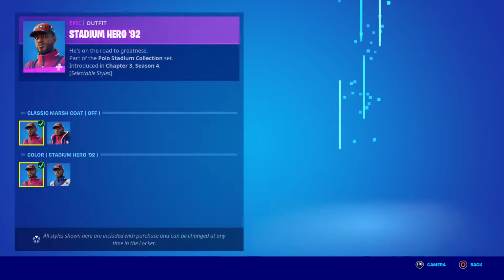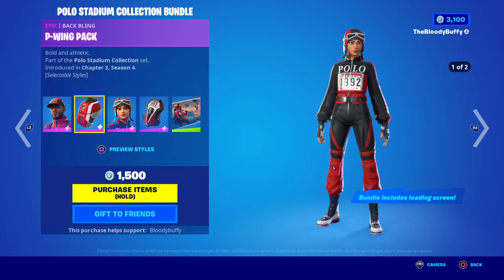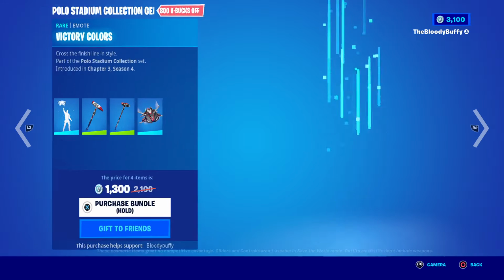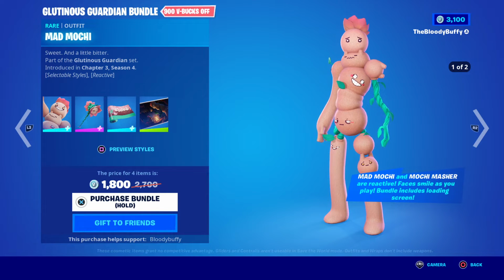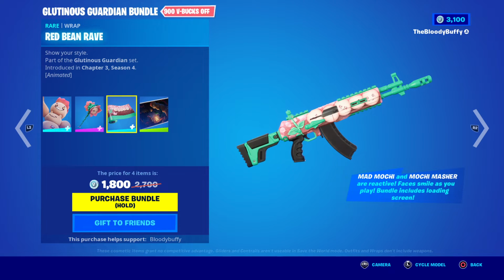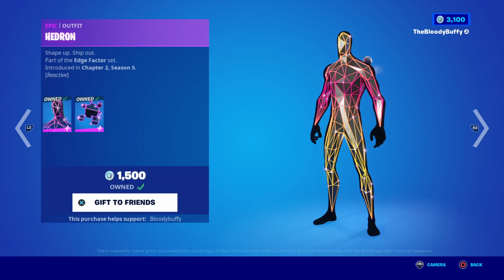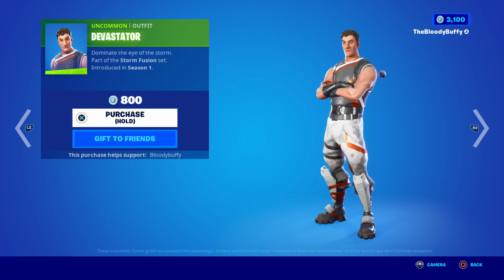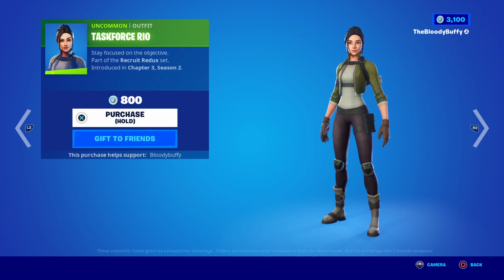"NEW Polo Stadium Bundle!" FORTNITE DAILY ITEM SHOP! 6TH NOVEMBER 2022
Don't forget to choose me as support a creator
USE CODE
"BloodyBuffy" IN THE FORTNITE ITEM SHOP!